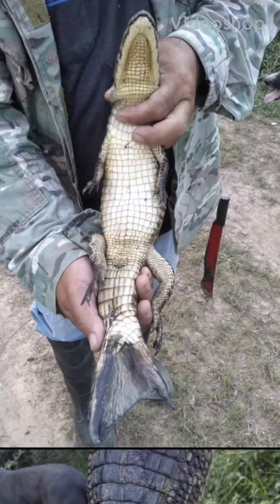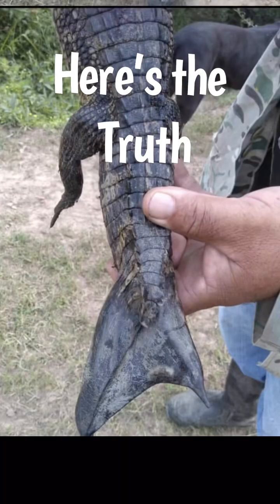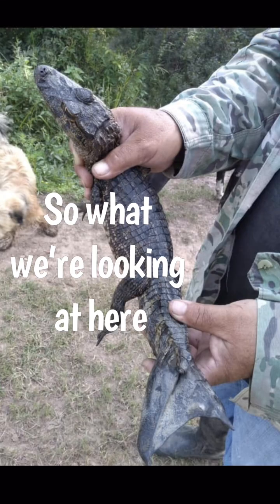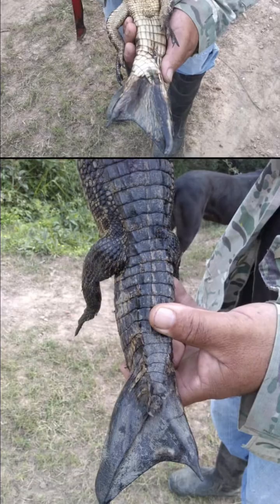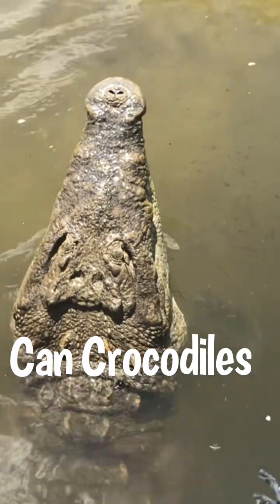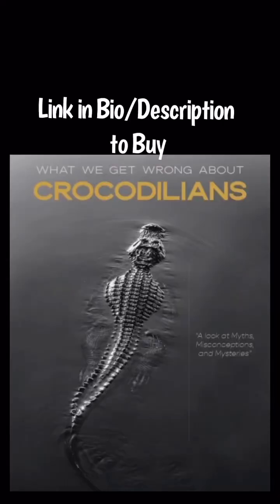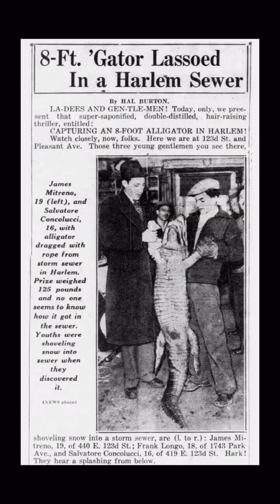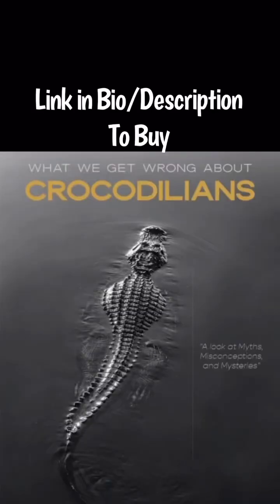Alligator has Flipper for Tail!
Crocodilians are one of the most interesting, yet misunderstood predators on this planet. Much about what we know surrounding crocodilians is rooted in a history that is full of false information. Subjects such as enormous crocodilians, the history of alligators living in sewers, and their evolution are usually answered with faulty facts. In addition, there is still much we don’t understand about these animals, such as their taxonomy, biology, behavior, and more. Did you know crocodilians show signs of regeneration, what’s going on there?

To find the truth in all the lies, exaggerations, or unknowns, one must either spend decades studying these animals or pay a hefty price buying complex literature. What We Get Wrong About Crocodilians fixes these problems. The book looks over myths, misconceptions, and mysteries surrounding these animals for an affordable price and is written for a more general audience to understand. The topics discussed range from the 5th century B.C.E. to present day. Some of the topics will be recognizable, some are generally unknown to many, and some may be shocking. Whether you are causally interested in these animals, or have spent decades studying them, What We Get Wrong About Crocodilians will present information rarely discussed and enlighten all.

Huge Crocodiles, Monster Crocodiles, Large Crocodiles